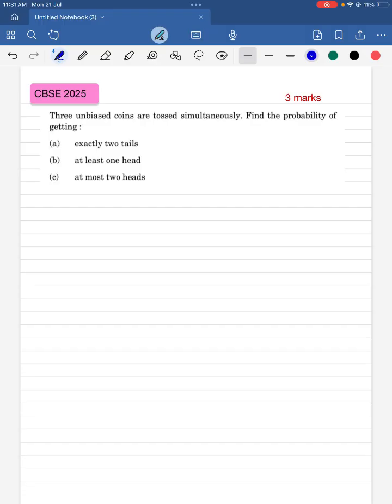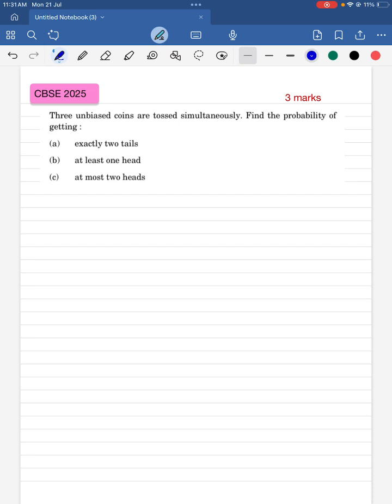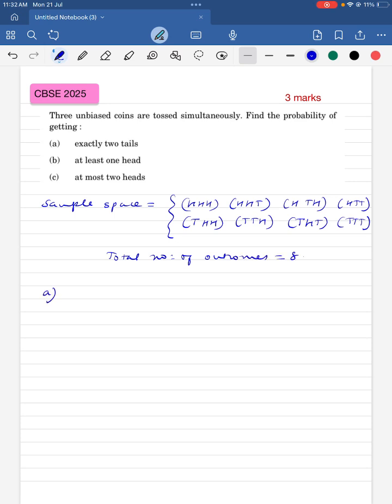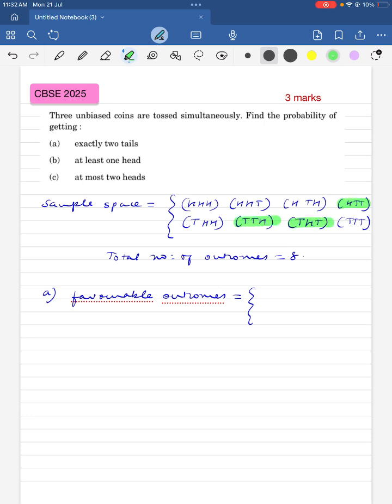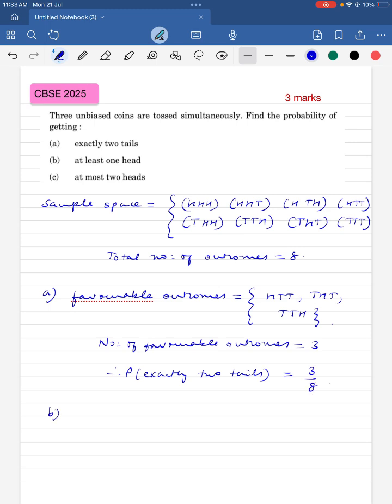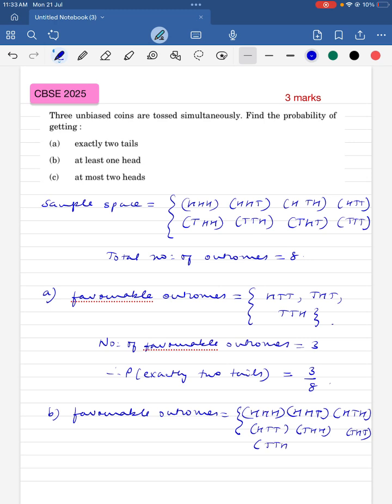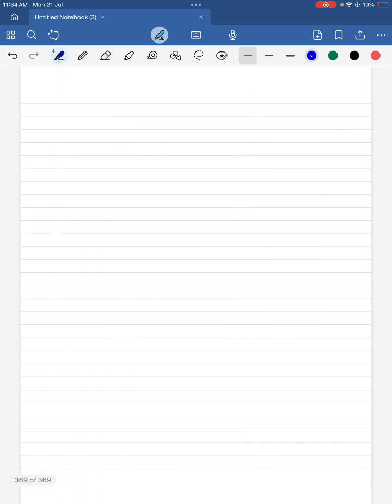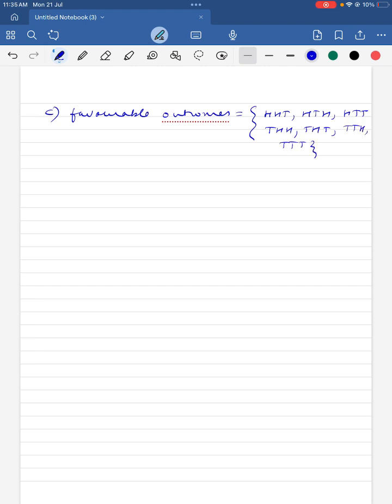CBSE - CLASS 10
QUESTION:
Three unbiased coins are tossed simultaneously. Find the probability of getting: (a) exactly two tails (b) at least one head (c) at most two heads